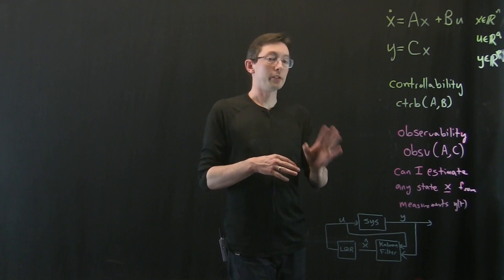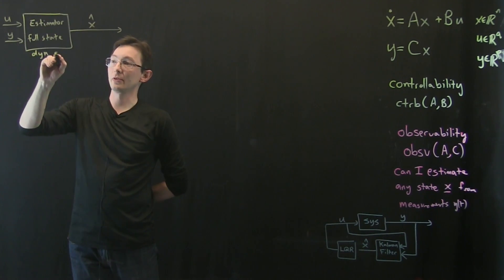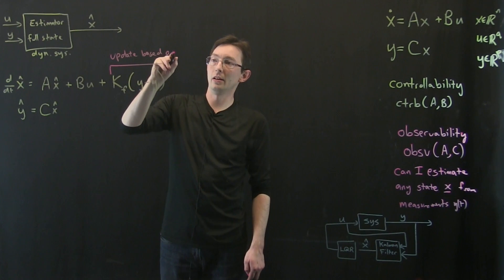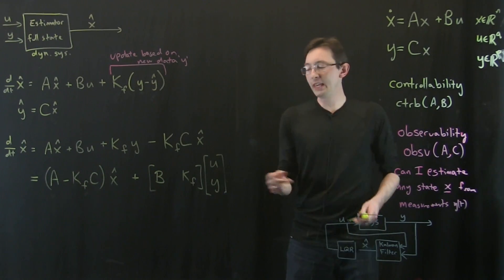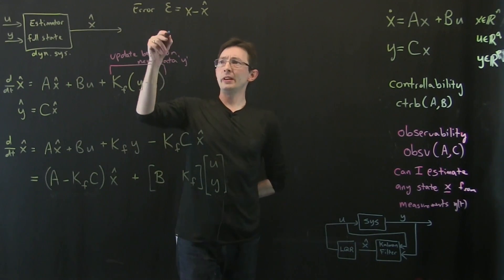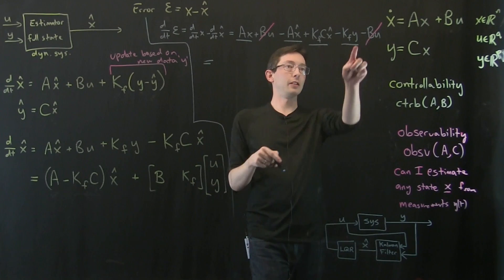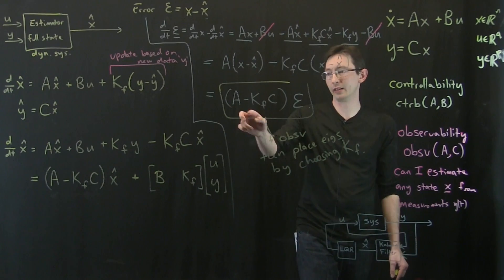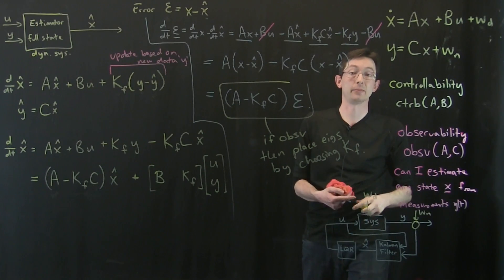Control Bootcamp: Full-State Estimation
This video describes full-state estimation.  An estimator dynamical system is constructed, and it is shown that the estimate converges to the true state.  Further, the eigenvalues of the estimator system may be placed arbitrarily for observable systems.